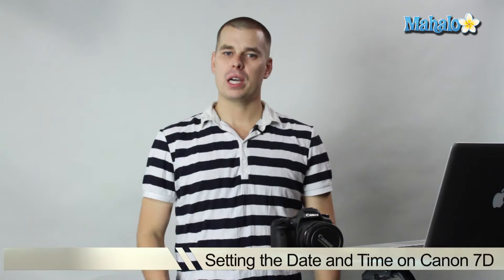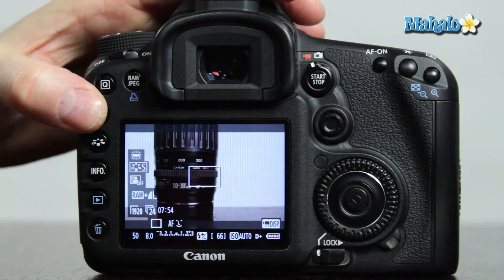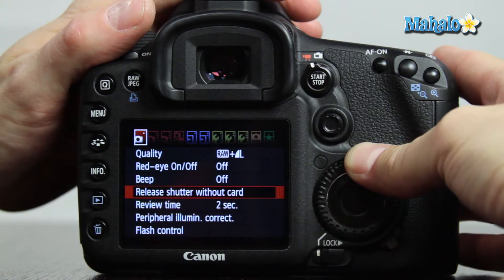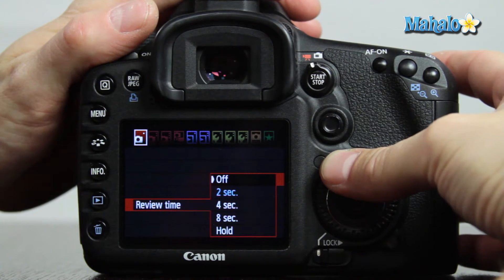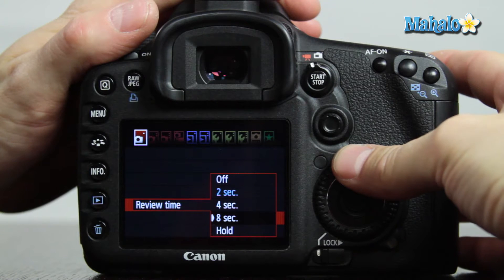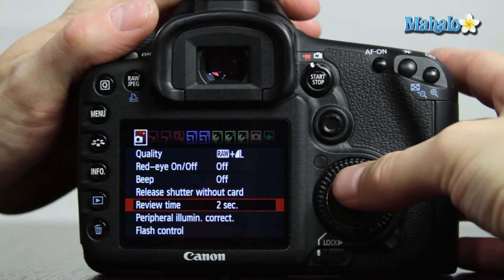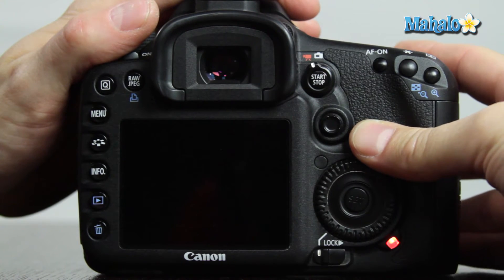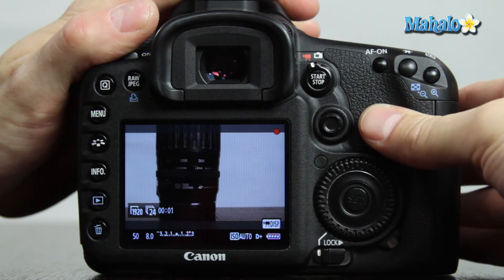How to Set Image Review Time on a Canon 7D DSLR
This video explains how to set the amount of time you have to review a photo after it is taken on a Canon 7D.